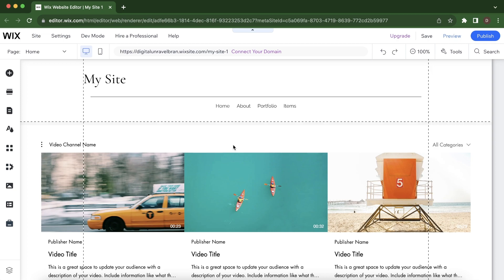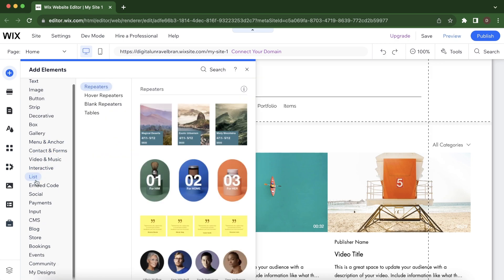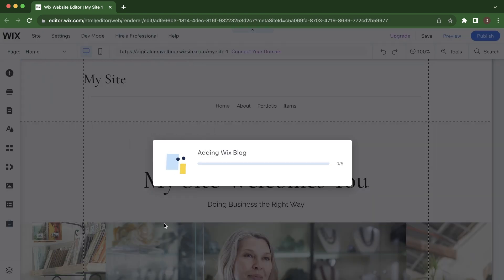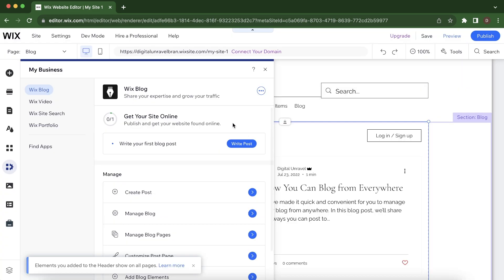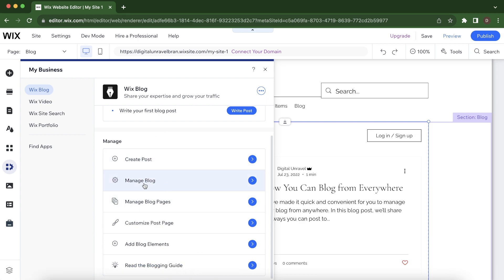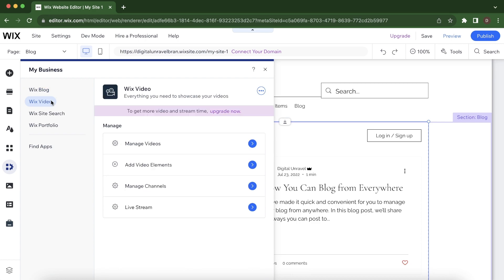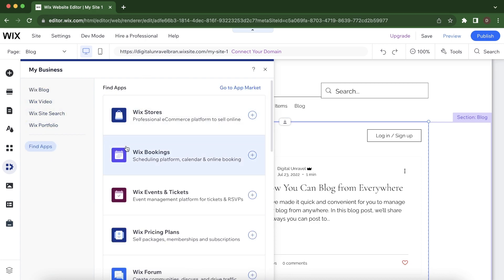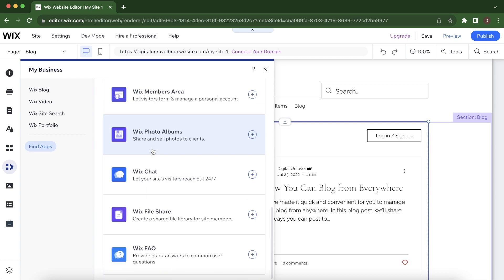How To Add A Blog To Your Wix Website 2023